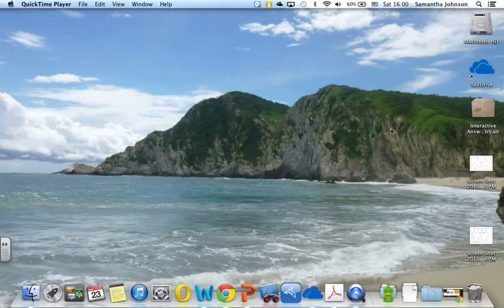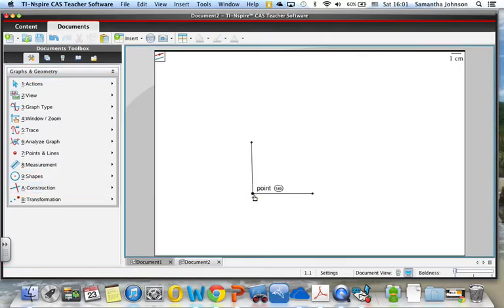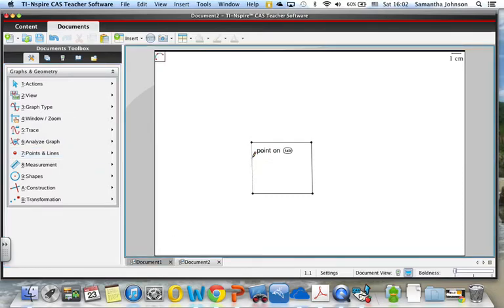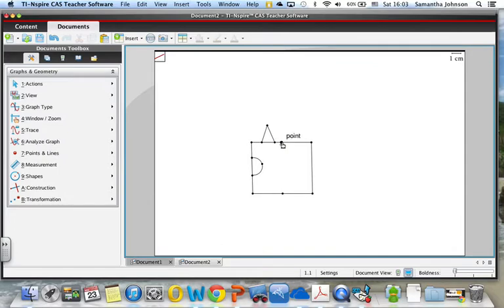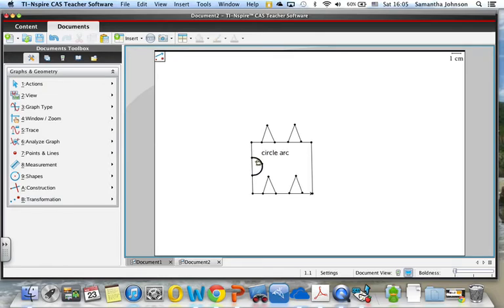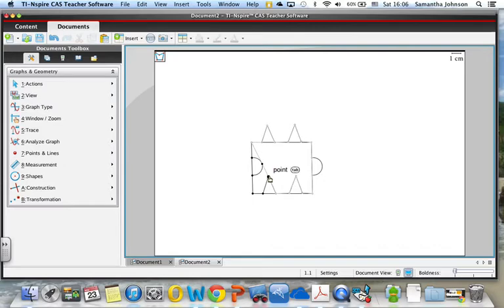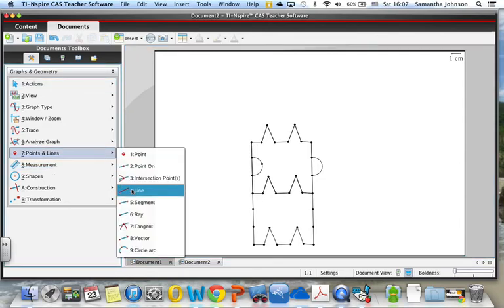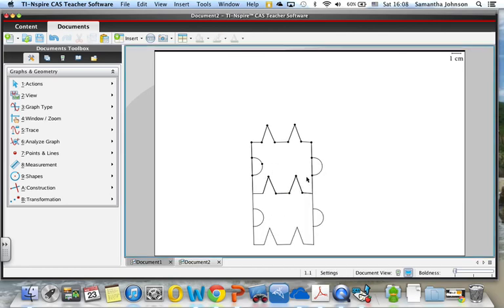TI Nspire tessellation Broadband